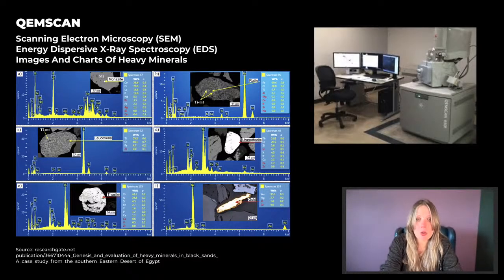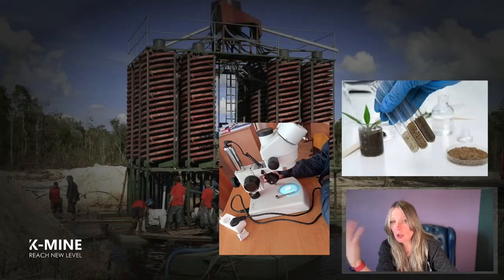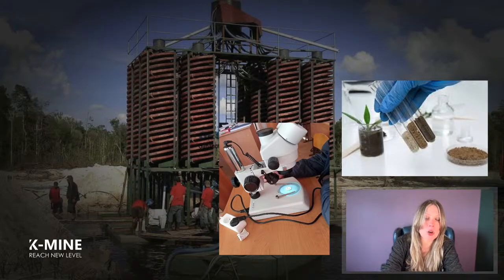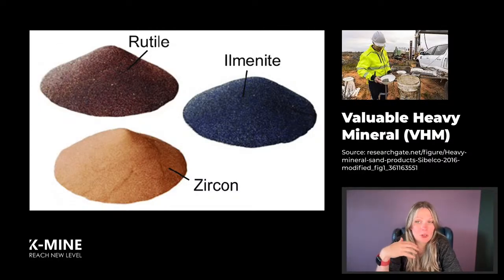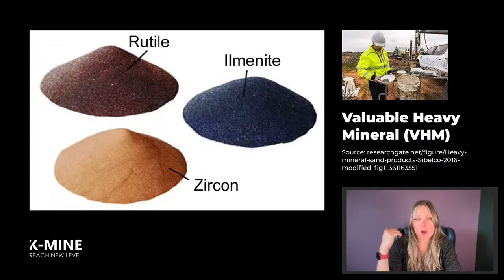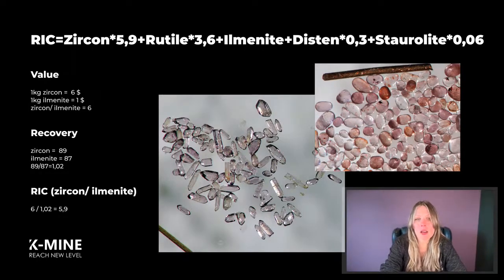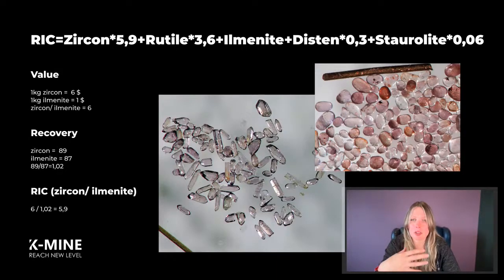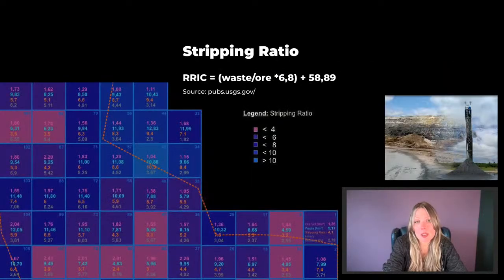Webinar: Resource Assessment and Profitability of Heavy Mineral Deposits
On August 22, 2025 at 2:00 PM BST / 9:00 AM EST, join our live webinar “Resource Assessment and Profitability of Heavy Mineral Deposits” to explore practical strategies for evaluating heavy mineral sands projects — from geological assessment to economic viability. The session will be streamed live on LinkedIn and YouTube so you can watch from anywhere.

We’ll cover:
- Key orebody types & geological domain delineation
- THM vs VHM: understanding true value
- Cut-off grade optimization
- Grade interpolation methods
- HM grade vs overburden-to-mineralization ratio
- Recovery feasibility for HM & associated minerals